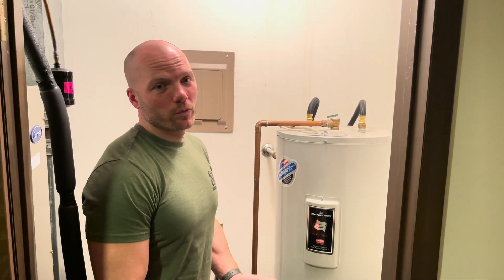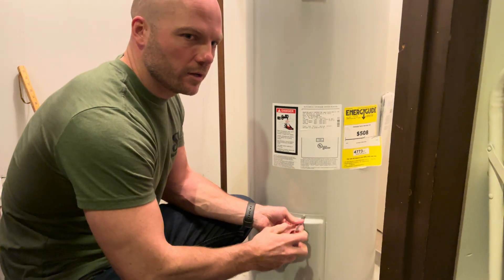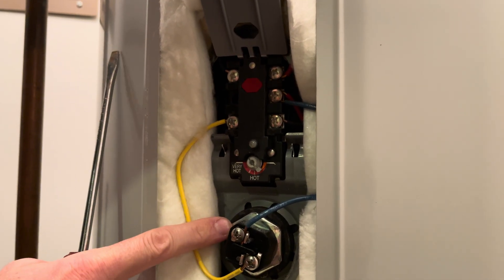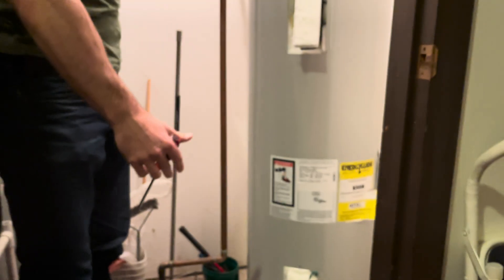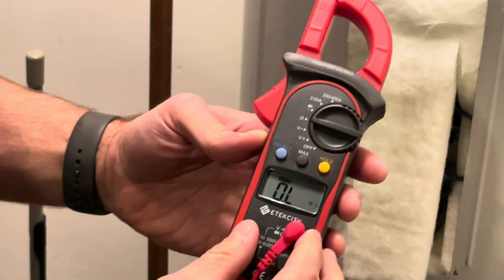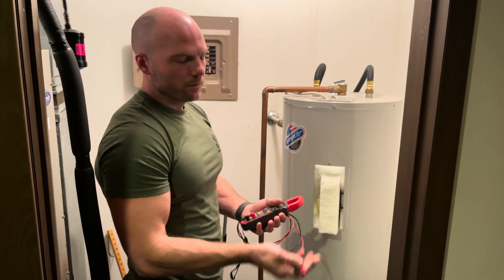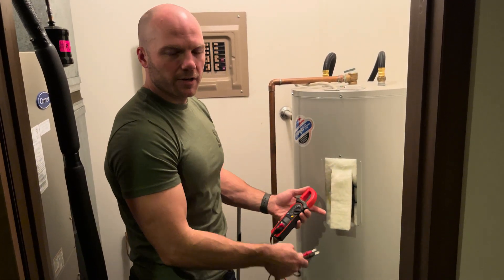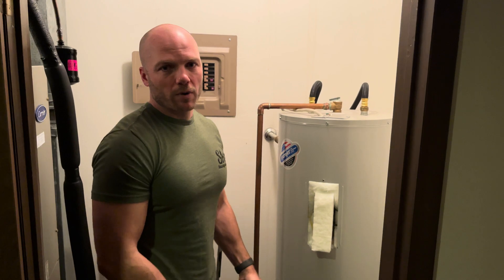Water heater not working? How to troubleshoot...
Here is an amazon link to the type of volt meter I use:

In this video we show you how to reset and test the thermostat and elements of an electric hot water heater. As an added bonus, we will also show you hot to adjust the temperature of a water heater.

Tools you may need are a screw driver, multimeter (multi-meter)

This is an electric water heater by Bradford White.  It has the hydrojet system.  Two thermostats are involved and each has an adjustable temperature gage that is adjusted using a flat head screwdriver.  There is only one reset button and it is located under the top cover.  Make sure to test this first as it will save you loads of time.  Using the Multimeter you can test the Ohms and alternating current of the elements to determine if they are in good shape.  Please be safe and always turn off your power prior to working on any electric appliance.

When in doubt call an electrician.